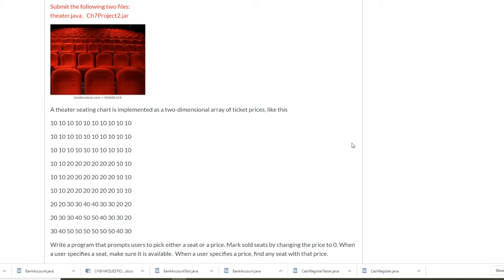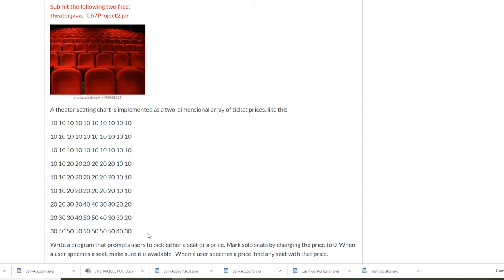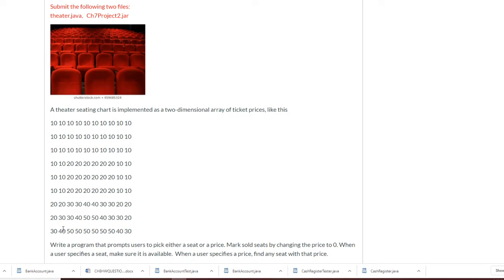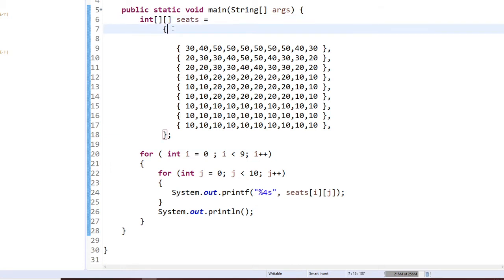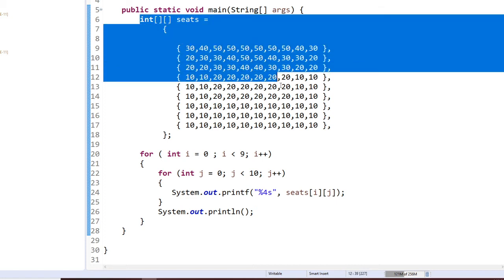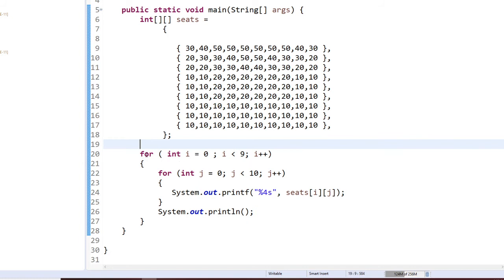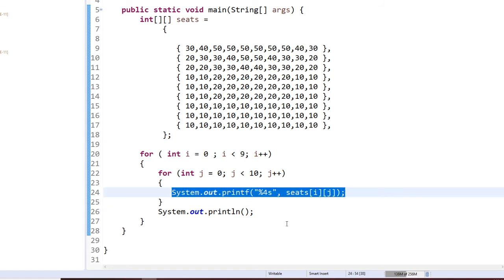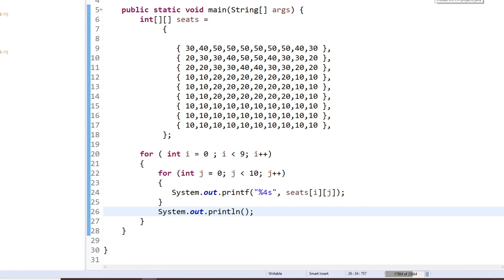Java Programming, Theater Seat , Part 1, draw the seating chart for a theater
CIT 136 Java Programming class
Theater Seating Chart
Part 1